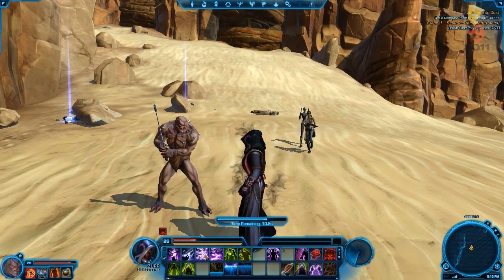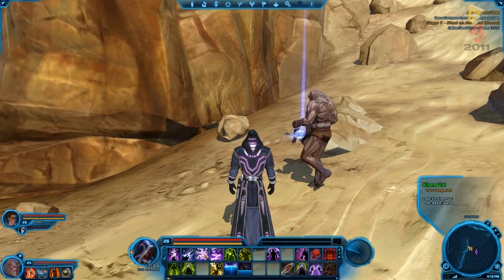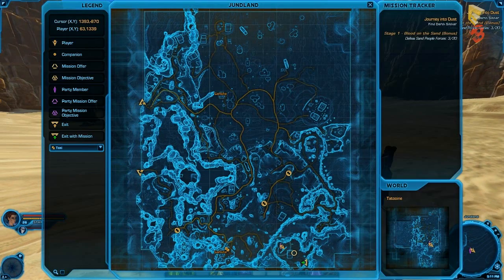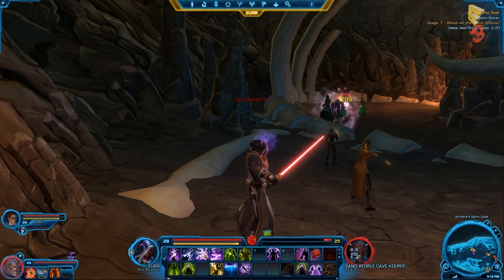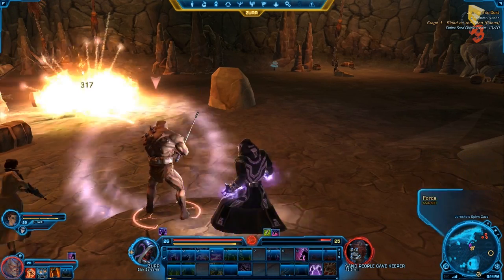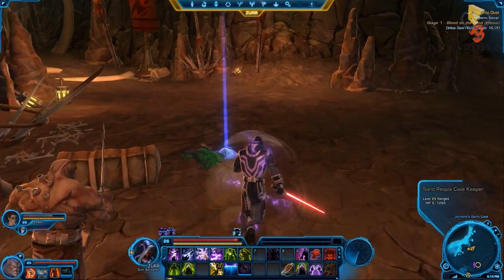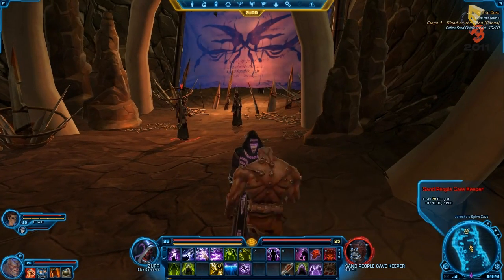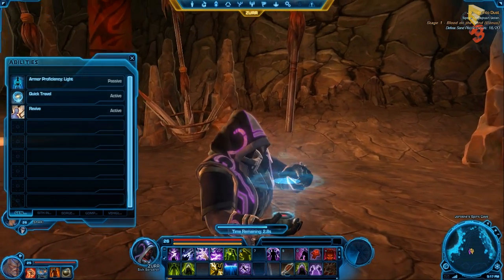SWTOR: Tatooine Developer Walkthrough - E3